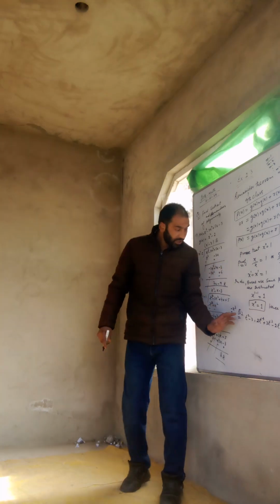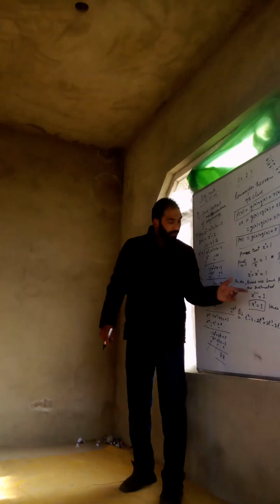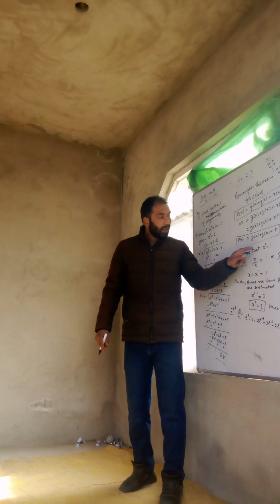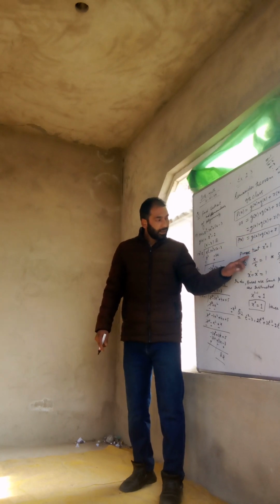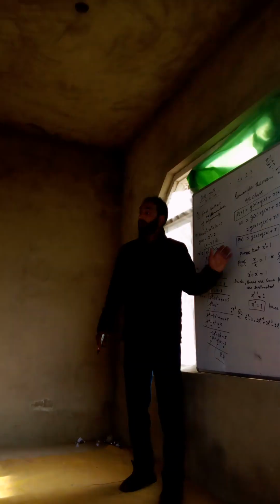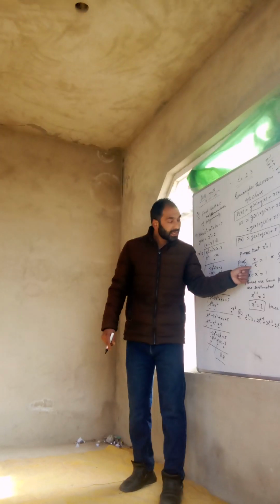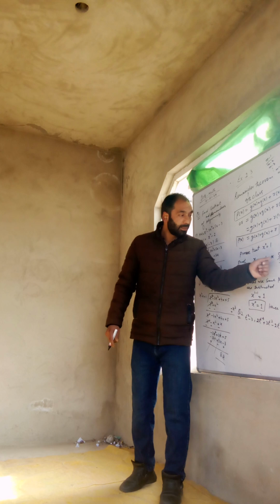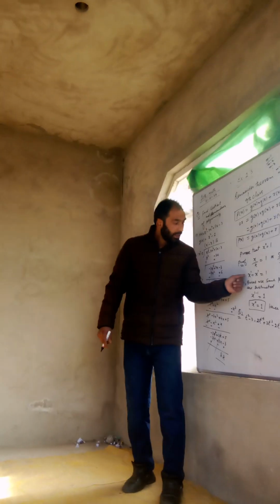concept of Remainder r(x) and r(constant).Also x power zero=1